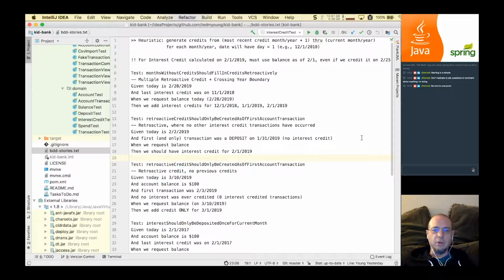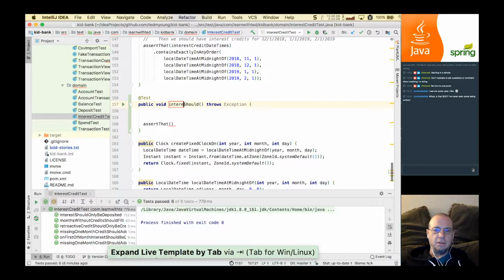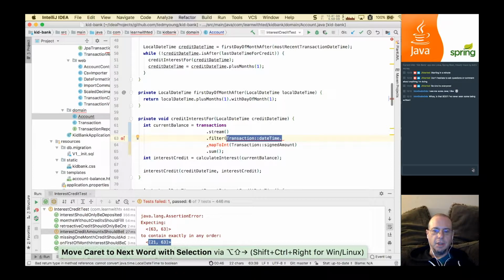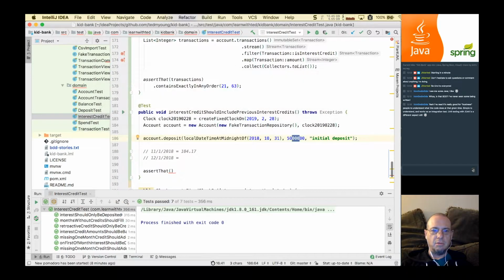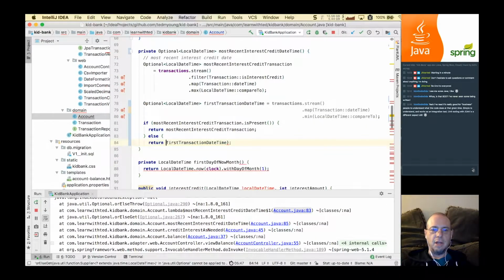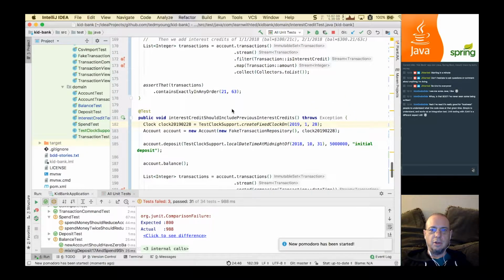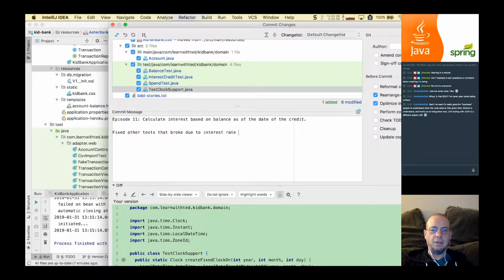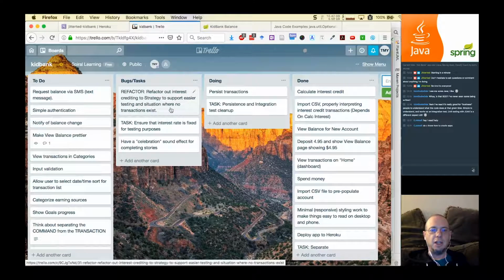Kid Money Manager - Season 1 Episode 11: "Interest Credit Feature Complete" (Java + Spring + TDD)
From my series on developing "Kid Money Manager", a money tracker for kids, using Java with Spring Boot, with Spring MVC, unit testing via TDD, and cloud deployment.

This is Episode 11, "Interest Credit is Feature Complete" where I finish the interest crediting feature that works with importing data from a CSV file. Still some refactoring to come in episode 12.

Remember you can find the code on GitHub and look through the commits to see the progress made in the videos.